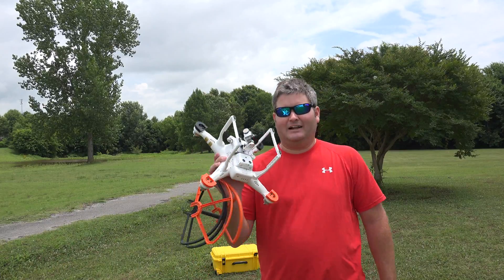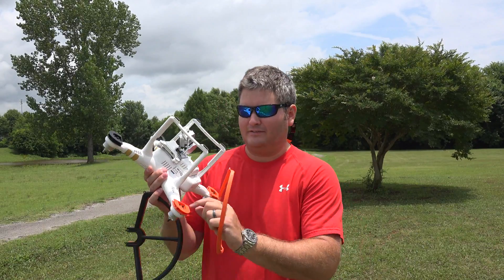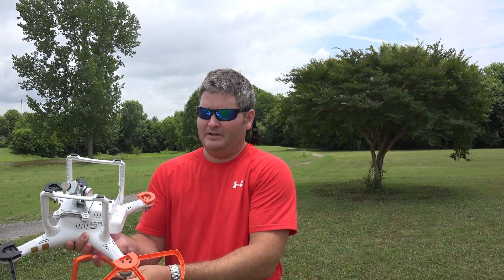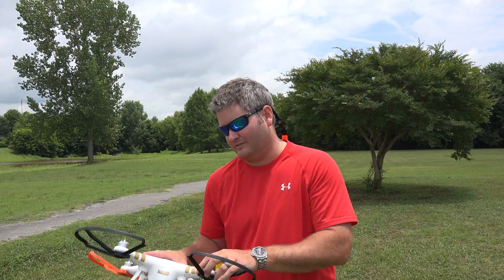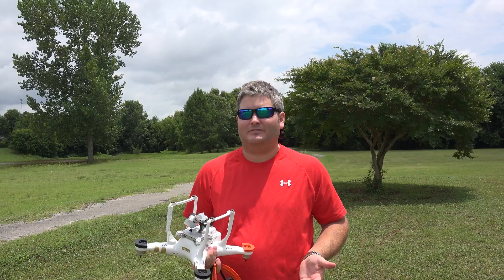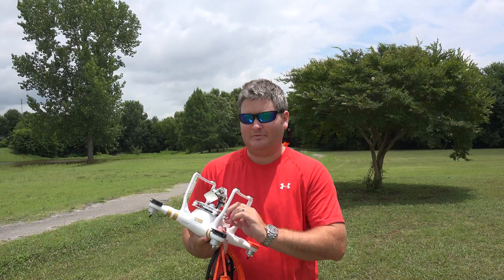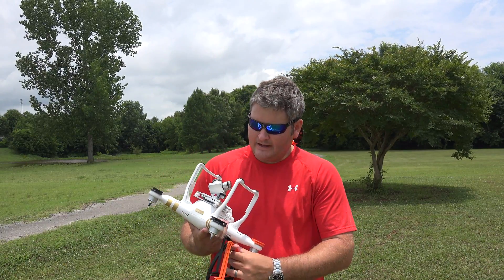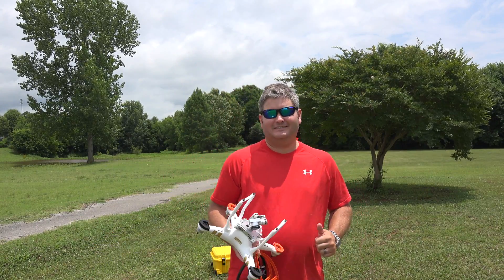What Are Those Things Below My Phantom 3's Motors?